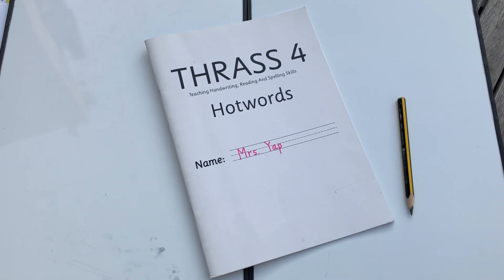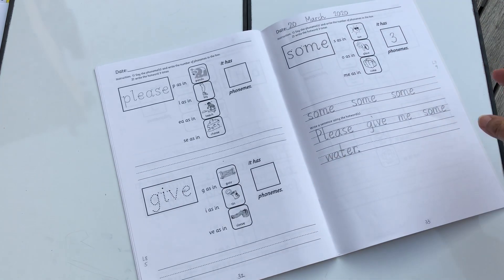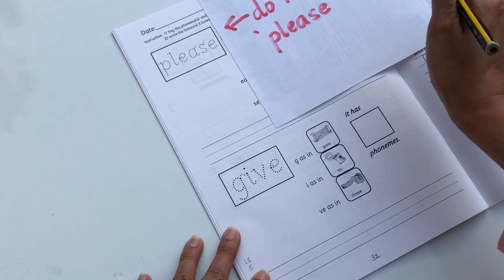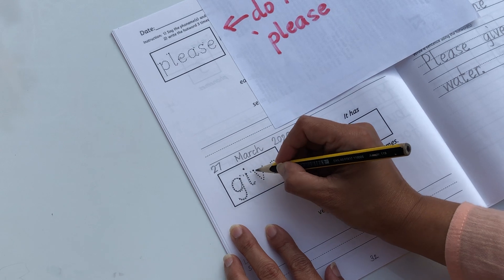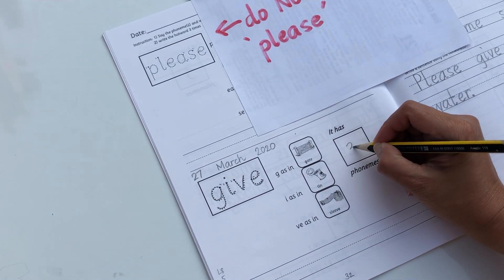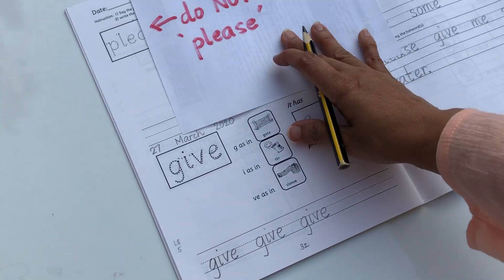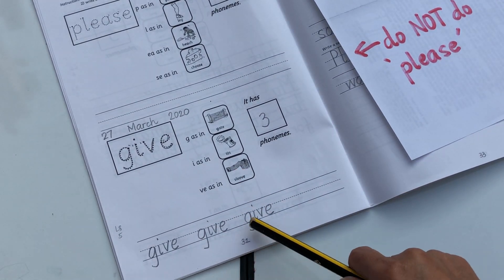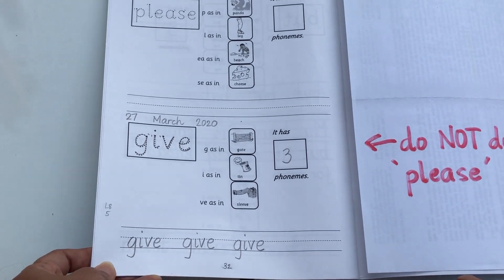THRASS Hotwords - ‘give’ worksheet instruction